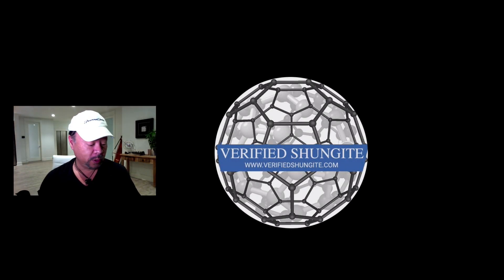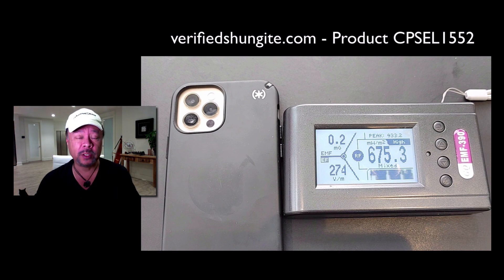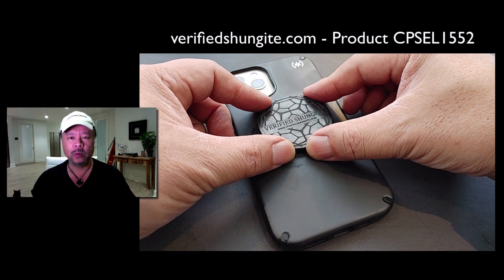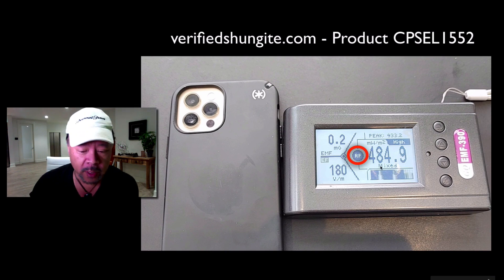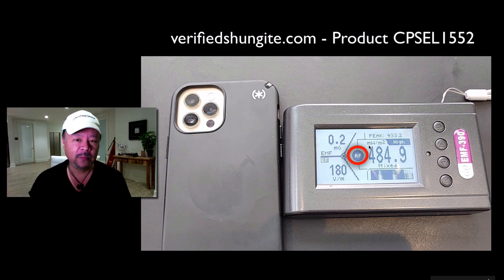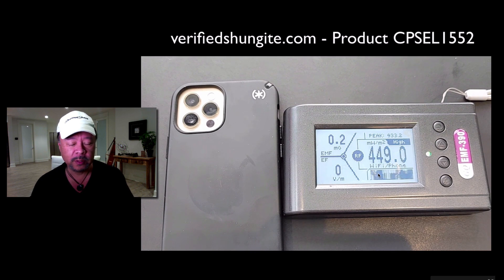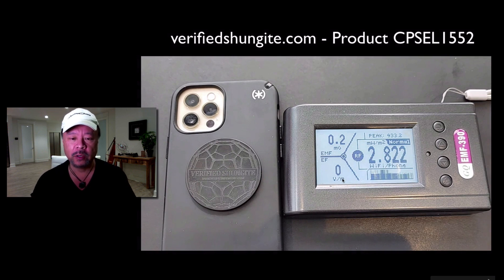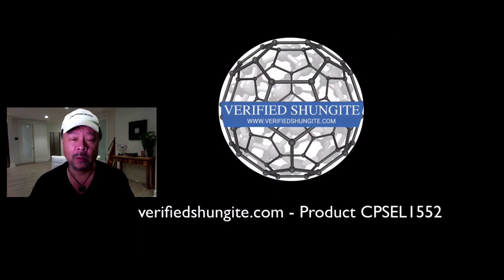Cell Phone Radiation - EMFProtection with Shungite Plates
shungite is the only medically proven source to reduce harmful damage from high frequency radiation sources, such as cellular microwave radiation. Here is the study from the National Institutes of Health on Pubmed.gov

In this video, this comprehensive test shows the effectiveness of shungite for EMF protection. By placing our large 2" 15.52 gram onto your mobile device, you are afforded the comfort of your a natural gripping surface as well as a dense piece of shungite to counteract synthetic spin.

Each of our products is hand-tested on an ohmmeter for conductivity. The faster the stone responds (showing the current from positive to negative poles) with no resistance (total conductivity) shows the purity of the shungite.

Shungite is unlike the gimmicky "cell phone decals" or other crystals. Shungite contains fullerenes, a configuration of 60 carbon molecules shaped like a soccer ball. Because Carbon has a high bond affinity, and "spins" counter to synthetic toxins and radiation, they act as 'noise-reduction' generators to block harmful synthetic influences on biological systems.

I've uploaded the unedited, original file which contains the exif data from my LG Camera Phone